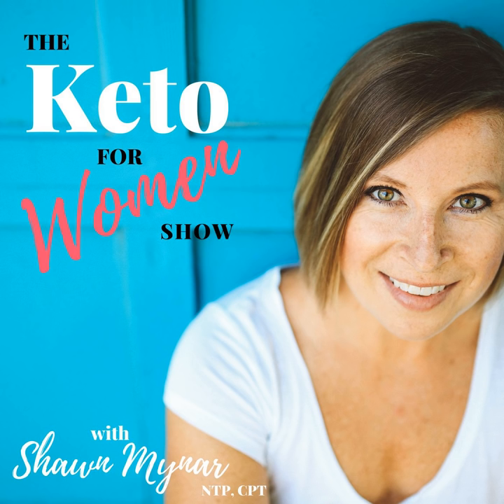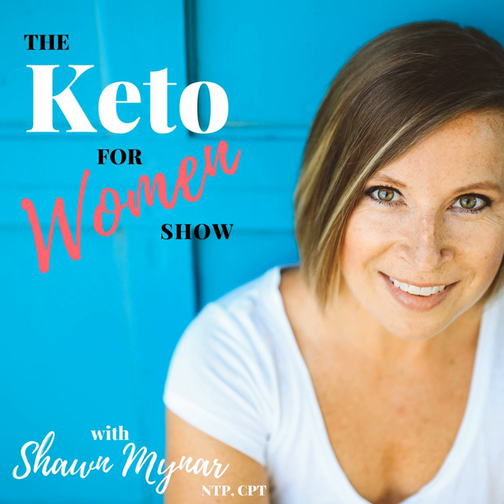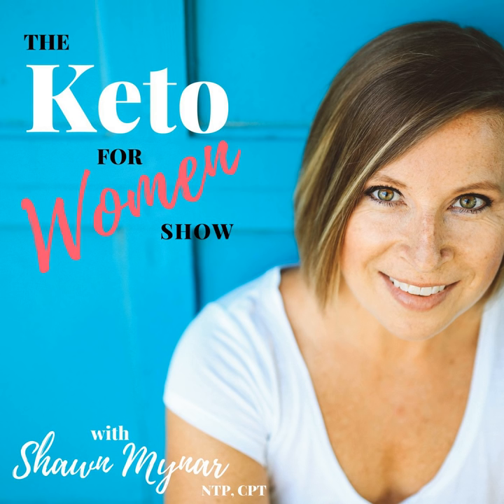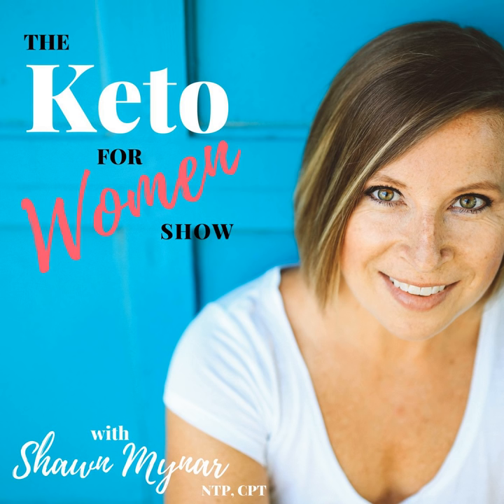BEST OF: Your Hormones And What Your Doctor Is Missing with Dr. Ken Berry, MD -- #098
What is your doctor missing when it comes to your hormones? Up next in our BEST OF Keto for Women series is Episode 26 with Dr. Ken Berry, who is one of the most loved guests we have ever had on the show. Enjoy! for the complete show notes of every podcast episode.

 Topics Discussed in this Episode:

  Why women have more difficulty managing their weight than men The false paradigm regarding weight loss that people have been operating under What controls weight gain and weight loss Why you should fix your diet The kind of doctor you should look for Good stress vs bad stress Tests you should get to check your thyroid health The difference between bioidentical and synthetic hormones The risks of taking synthetic hormones The lies that doctors tell you

 Key Takeaways:

  Women have a harder time to lose weight than men because ultimately, weight loss is a hormonal issue almost entirely. Gaining or losing weight is all about hormones and all about what you eat. When it comes to weight gain and weight loss, your insulin level and your insulin response is the queen of the show. Without your insulin being optimized and low, you’ll never lose weight. If your body’s insulin is elevated, it programs your body to store sugar into triglycerides and ultimately, into fat, and that’s how you gain weight. The thyroid gland is imminently important in your metabolism, in your mental health, in your physical health, in whether you gain or lose weight or not. It’s intimately connected with thousands of biochemical reactions in your body. And if your thyroid is suboptimal, then everything is going to be suboptimal. Bioidentical hormones don’t increase your risk of anything except feeling better.

 Action Steps:

  Fix your diet and optimize your hormones. Find a doctor who is your learned health partner. That’s how this relationship should work. Get a full panel of lab work on your thyroid.

 IMPORTANT ANNOUNCEMENTS:

 If you don’t want to wait until summer to get on The Fat Burning Female Project, consider getting on the self-study option. It’s always available if you want to get started right now.

 Take care!

 Dr. Ken Berry said:

 “Calories in, calories out, calorie deficit, all of that is a myth. None of that is true. None of that will help you lose weight… It’s a false paradigm that we’ve all been operating under for the last 50 or 60 years.”

 “You as your person are the culmination of thousands of successful reproductions for the last how many eons. If one of those reproductive pairs had failed, you wouldn’t be here. So you are literally the product of thousands of successes over the past eons and generations.”

 Resources mentioned in the show:

   Lies My Doctor Told Me: Medical Myths That Can Harm Your Health by Dr. Ken Berry Stop the Thyroid Madness (Your Hypothyroidism, Hashimoto’s and Thyroid Treatment Resources)

  Kasandrinos Wishgarden

 More from Dr. Ken Berry:

 The Berry Clinic

 Dr. Ken Berry's Facebook

 Dr. Ken Berry's YouTube Channel

 Dr. Ken Berry’s E-visit

 More from Shawn Mynar:

 Shawn's Website

 Shawn's Instagram

  Shawn's Facebook

 The Fat Burning Female Project

 The Fat Burning Female Self-Study

  Best Ketone Test Kit

 Precision Xtra Blood Ketone Meter

 Precision Xtra Blood Ketone Test Strips